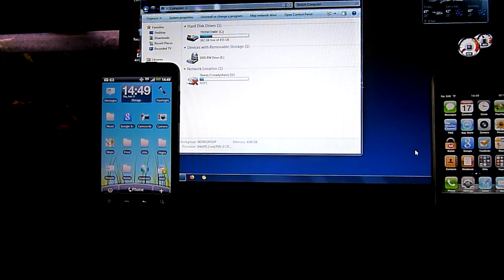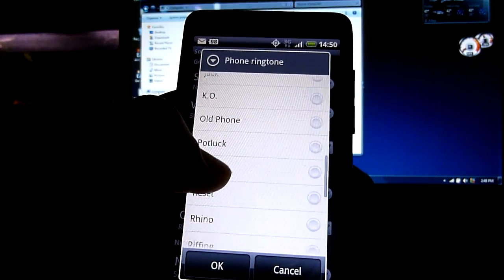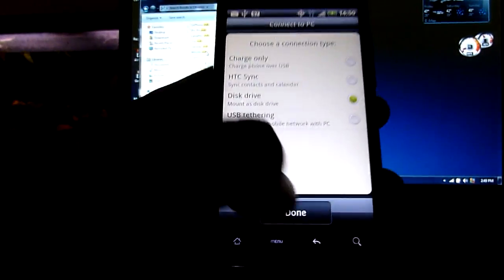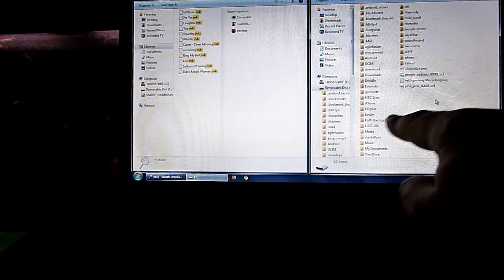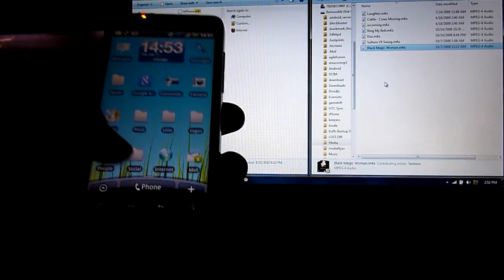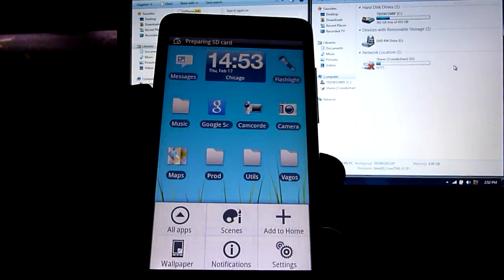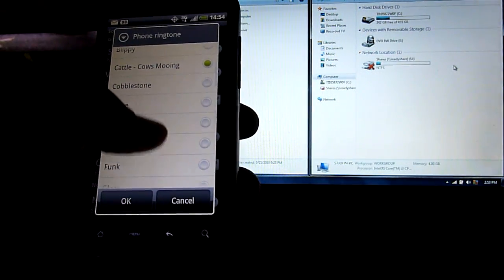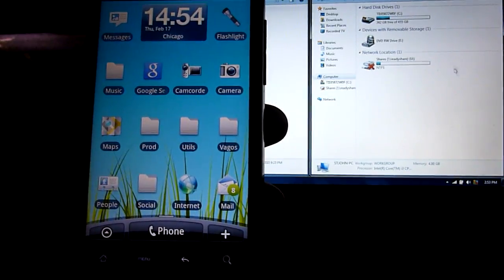Move Custom iPhone Ringtones to Android Phone - Import and Convert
To upload my custom ringtones from iPhone/iTunes to Android phone:

1. I made sure \\Media\Audio\Ringtones folders exist on the Android phone's micro SD card
2. I copied my m4r files from my computer to the folder above
3. I renamed the copied files' extension to m4a

Done!